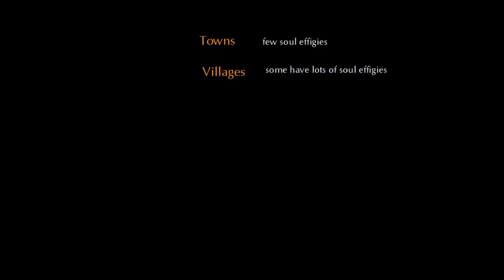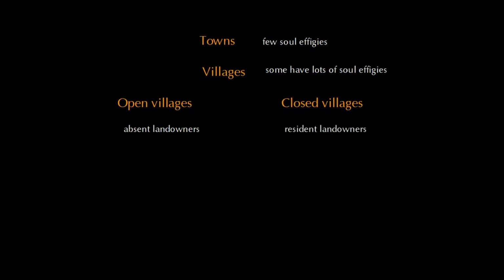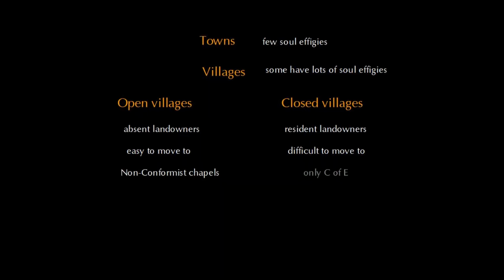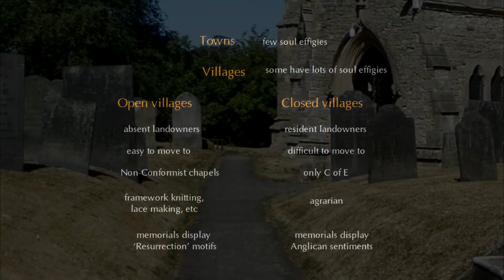Goodbye Belvoir Angels, Hello Soul Effigies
A common motif on Charnwood slate gravestones from the early seventeenth century is now known as a 'Belvoir angel'.  But this name was invented in the 1970s.  And is doubly misleading as the motif is found outside the Vale of Belvoir and, when carved, was not thought to depict an angel.

Bob Trubshaw sheds light on what the motif originally meant – and why it might indicate the deceased followed a particular 'sub-sect' of Christianity.